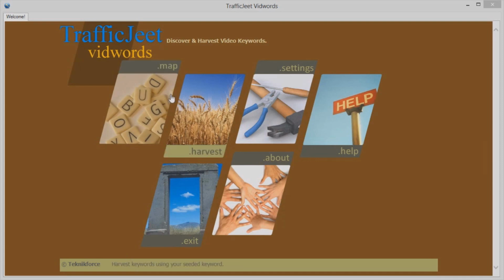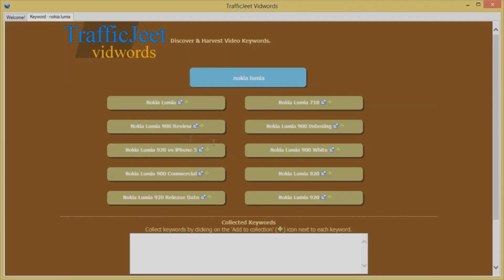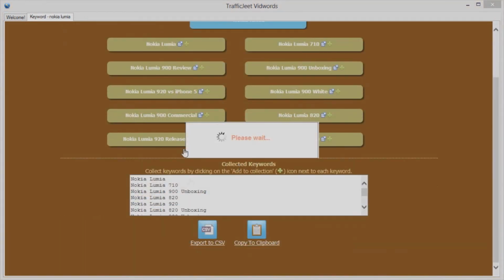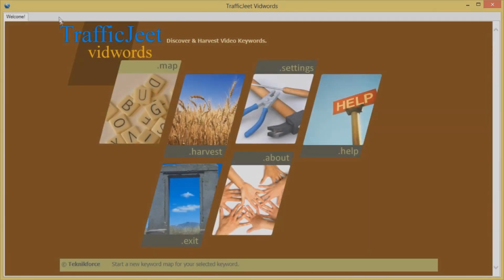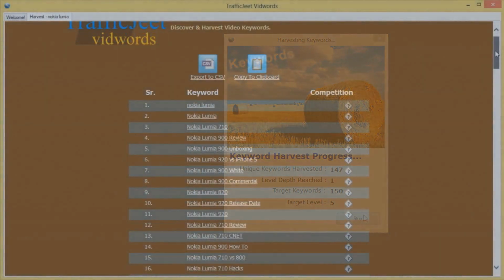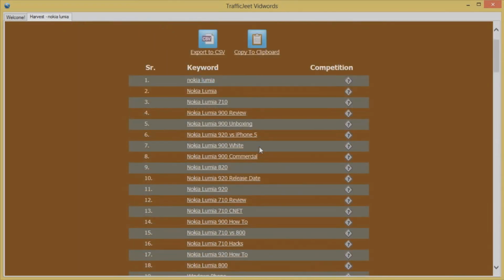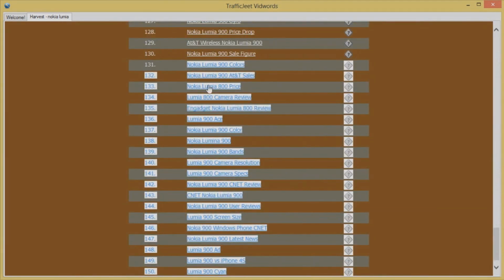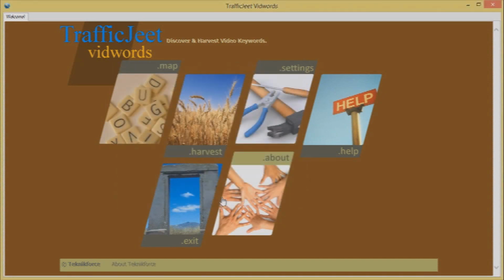Traffic Jeet Vidwords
Traffic Jeet Vidwords is a keyword harvesting tool with a difference. It sources keywords from an uncommon source. They keywords that are returned are unique, special and very popular

Vidwords lets you get thousands of video keywords in split seconds. This tool gives you access to video keywords from a secret source that no one else is exploiting.

As a result you can use unique keywords to rank quickly and drive a massive amount of traffic to your YouTube videos. The software works in two modes the map explorer and the harvest mode.

The map explorer lets you explore any niche to the fullest. Once you click on it you will be asked for a seed keyword. Type in your root keyword and soon you will get a list of highly relevant unique set of keywords.

You can shortlist the ones you like or keep exploring each keyword further. This will let you dive deep and cover every possible keyword for your niche. It also returns keywords that are longer than three words.

The harvest segment is useful when you are looking for massive amounts of keywords to prepare highly targeted and relevant content. It toes along the lines of the map explorer segment.

You can choose the number of keywords you want from 5 to 1000, export it to a CSV file and use it to develop content. You can also analyse each keyword for competition.

The settings tab lets you setup the software giving you more control. It gives you the capability to use proxies ensuring you are protected. You can also customise the search language and region.